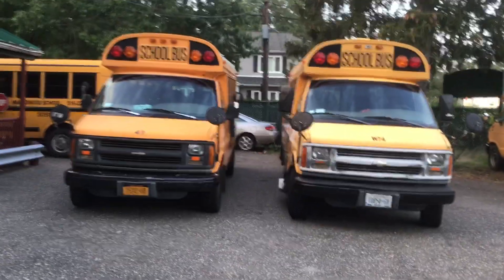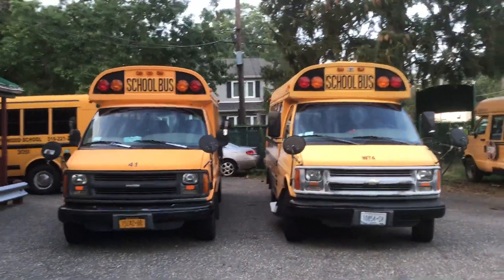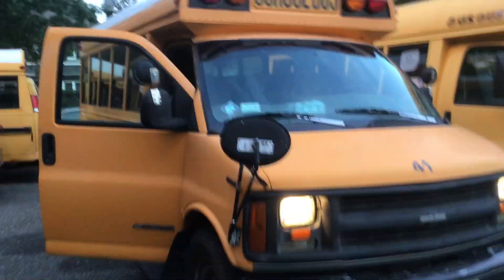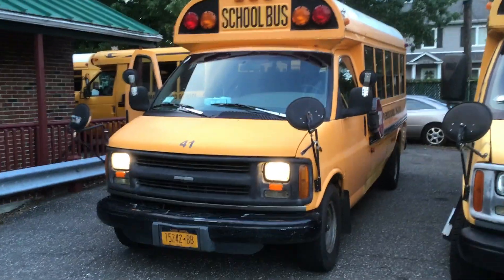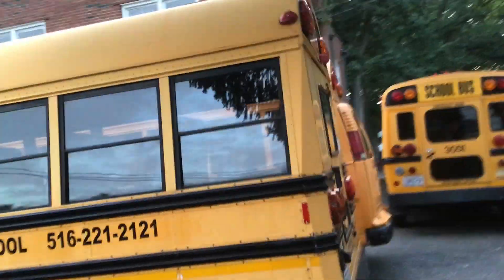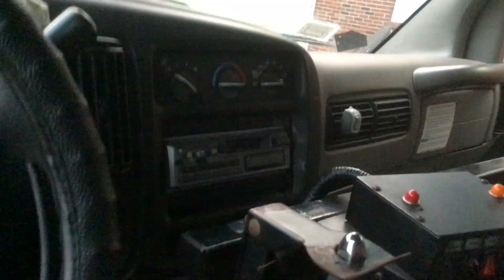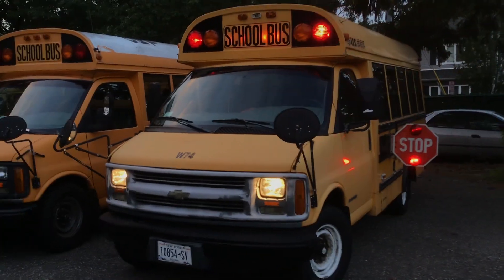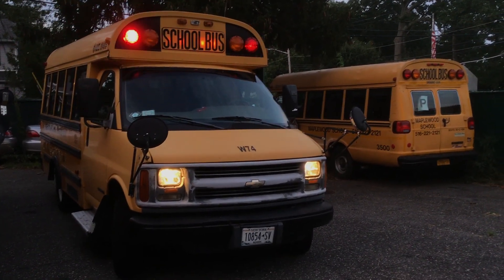US BUS Metro Van & US BUS Safetran (SUPER DUPER RARE)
I really want find these buses so badly to film but luckily I found one yard that let me walk around and both of these two parked together so that prefect.
These two buses may look the same but let the buses fool you because there are 5 spots to find the difference between a Metrovan or a safetran.